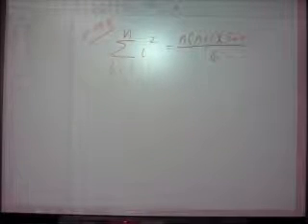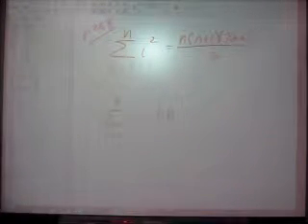summation part 2